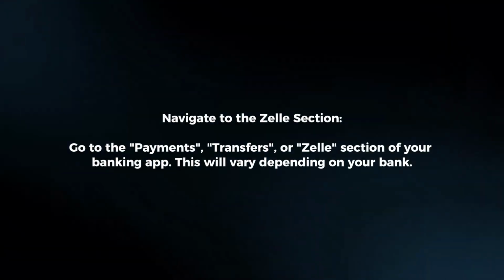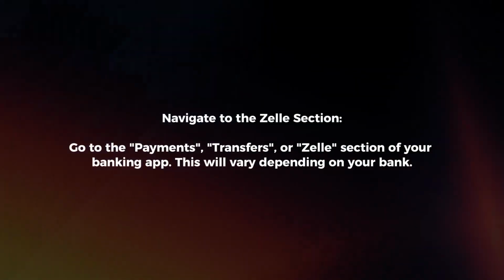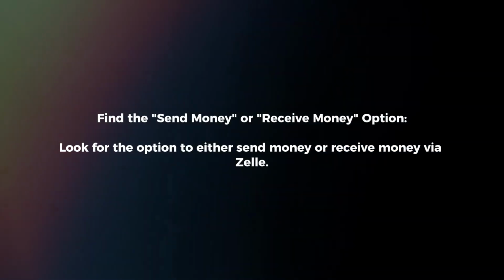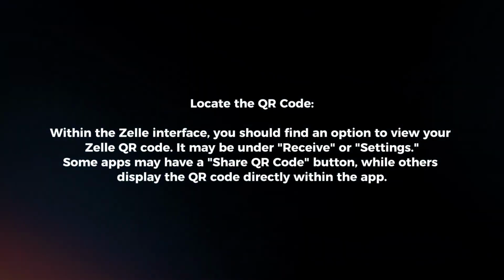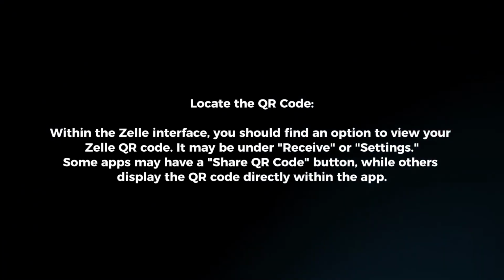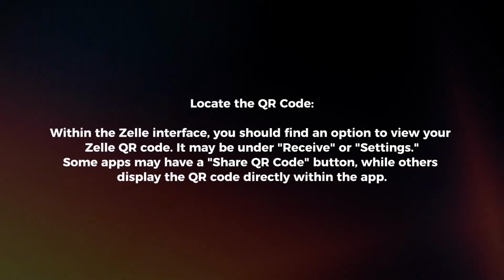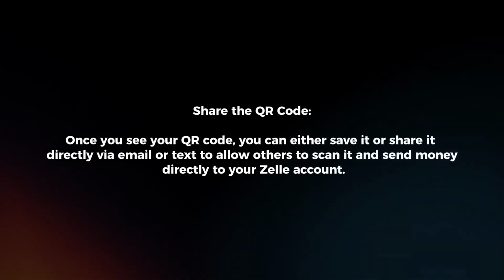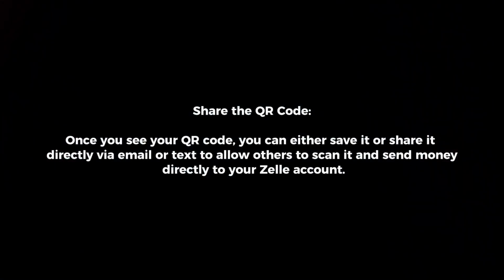How To Find Zelle QR Code (2025)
In this video I will explain How You Can Find Zelle QR Code In 2025.